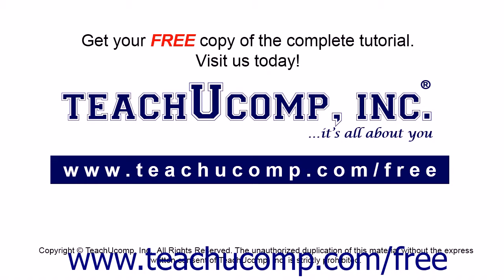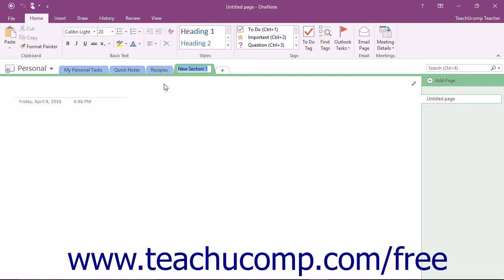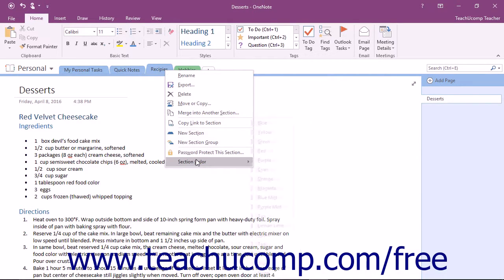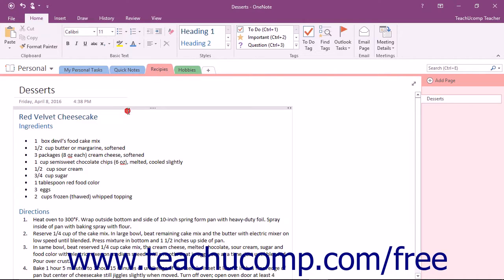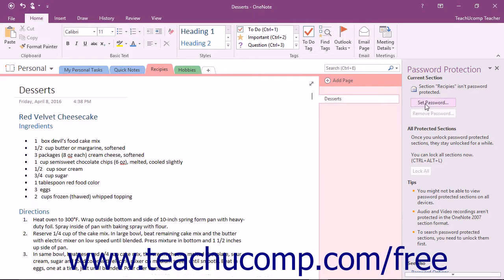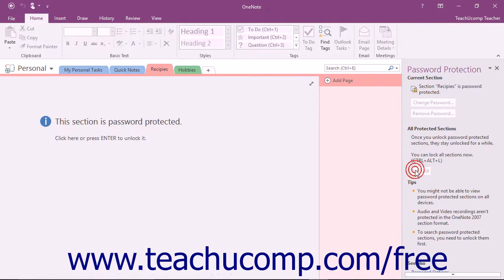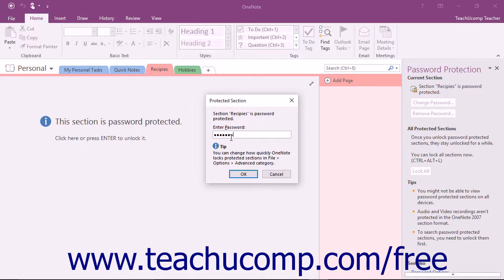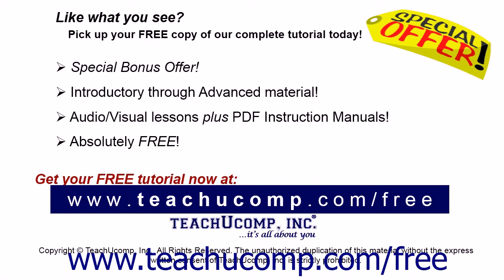OneNote 2016 Tutorial Working with Sections Microsoft Training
Learn about Working with Sections in Microsoft OneNote A clip from Mastering OneNote Made Easy. - the most comprehensive OneNote tutorial available. Visit us today!